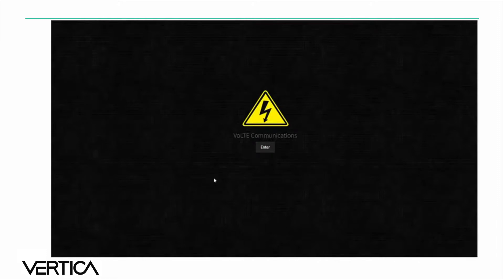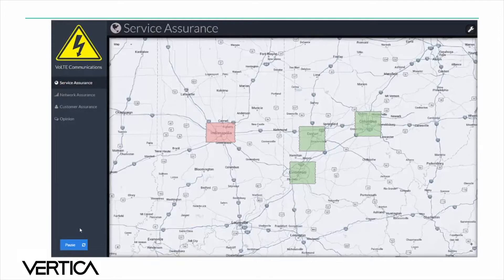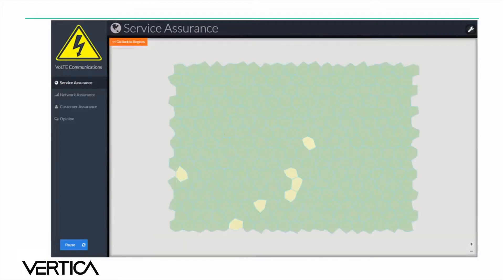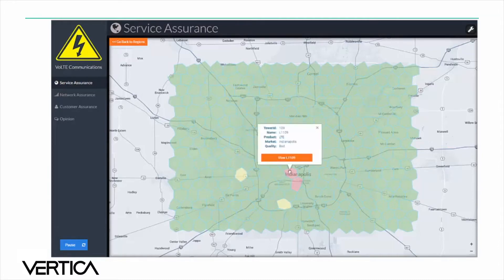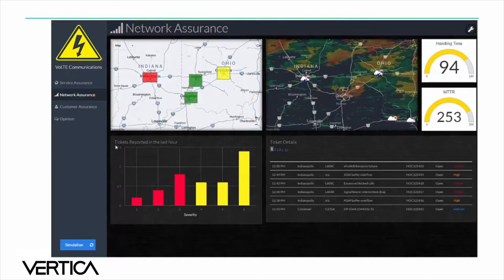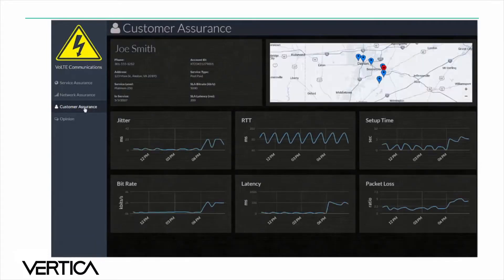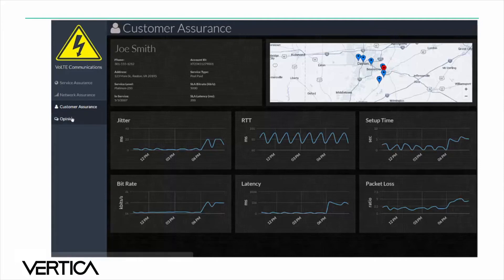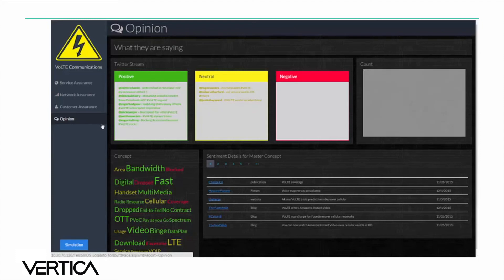Vertica Partner QuickStart with Logi